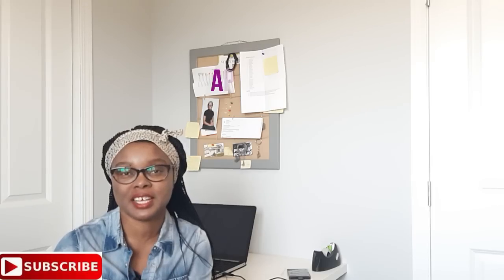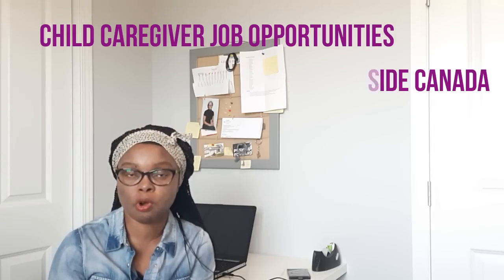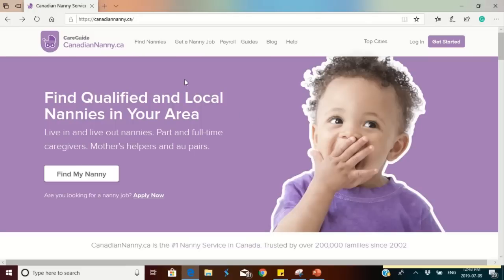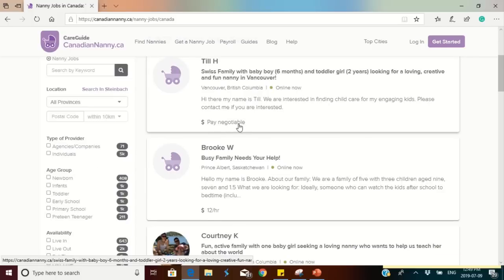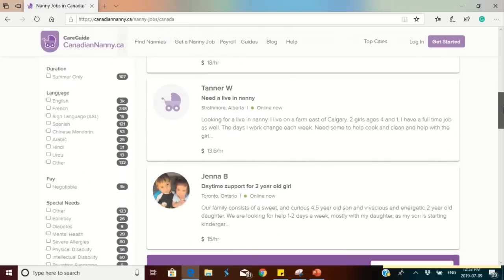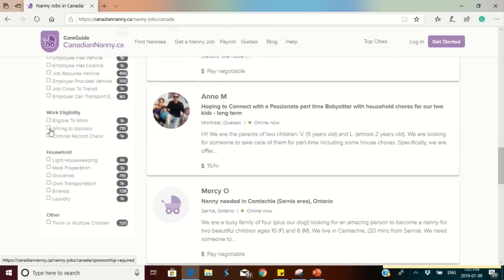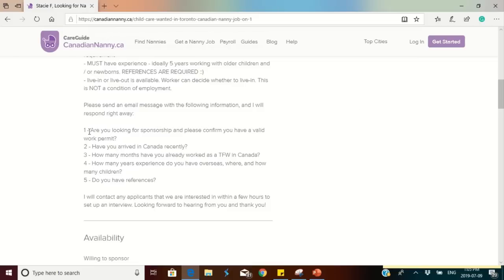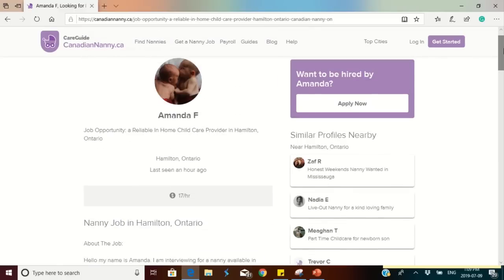Child caregiver job opportunities, apply from outside Canada